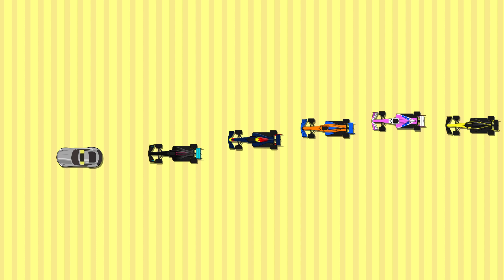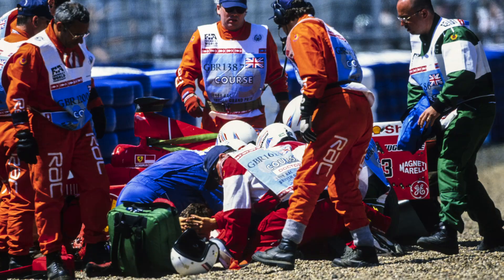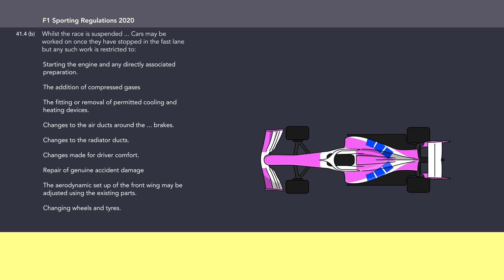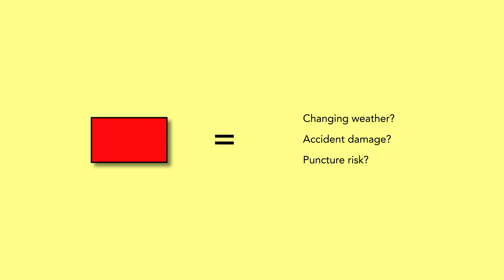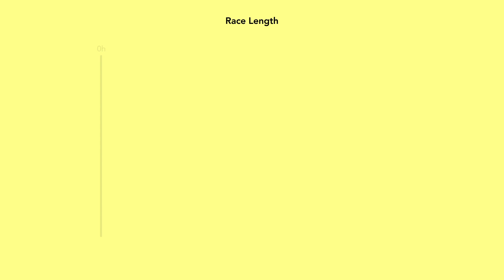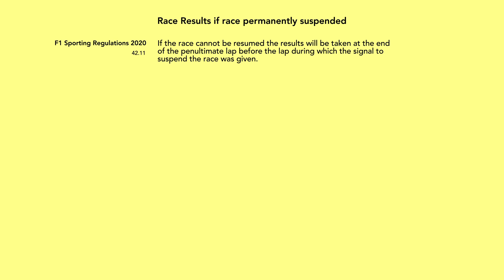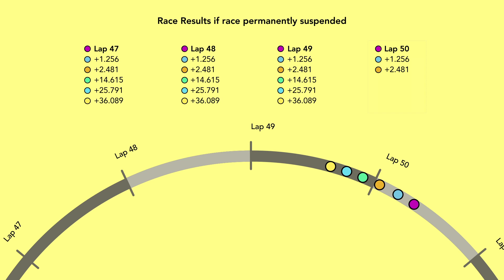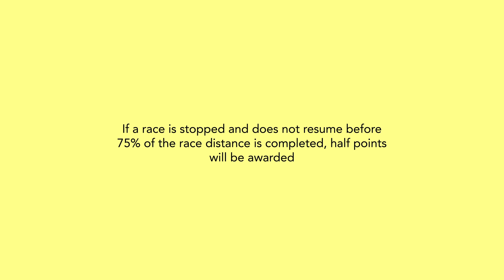Red Flags and Race Suspensions - the rules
Red Flags bring F1 races to a stop, but come with lots of strange caveats...